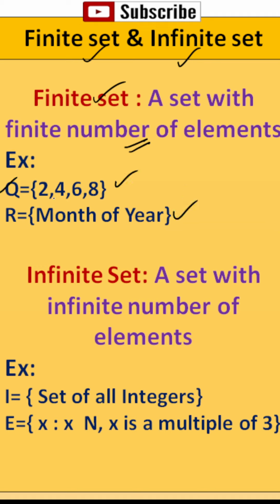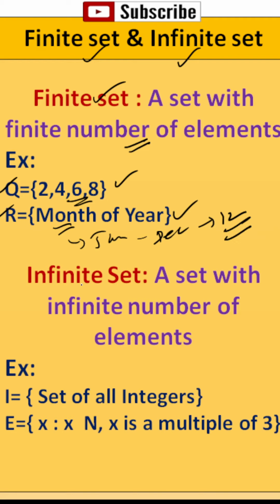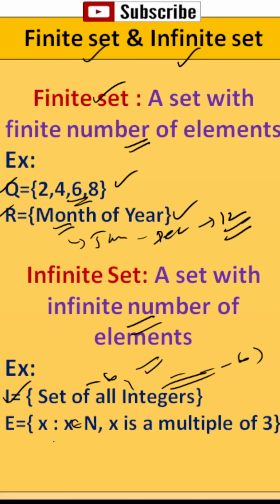Finite set & Infinite set - Types of Sets - Set Theory - Discrete Math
Set Theory  -  Discrete Math